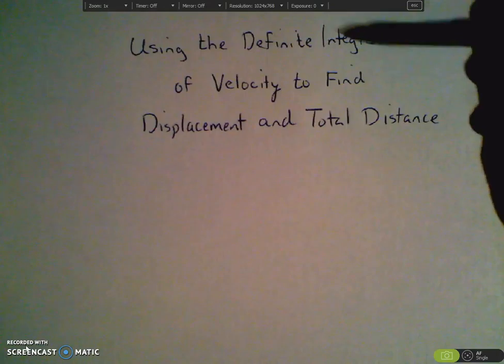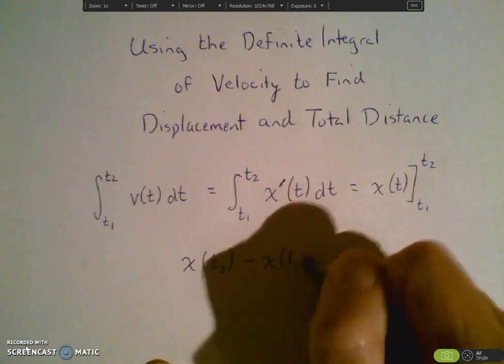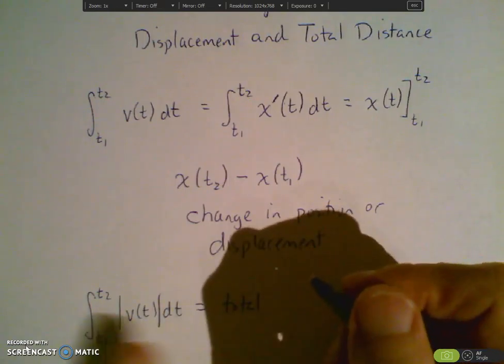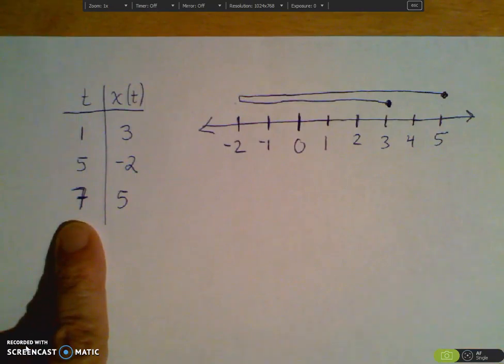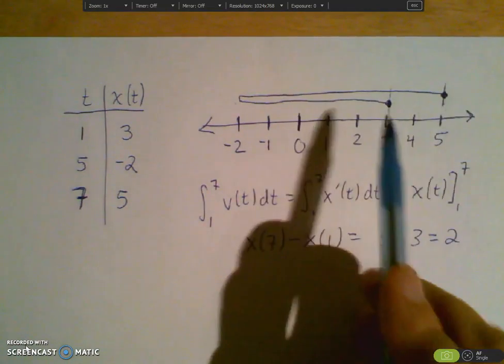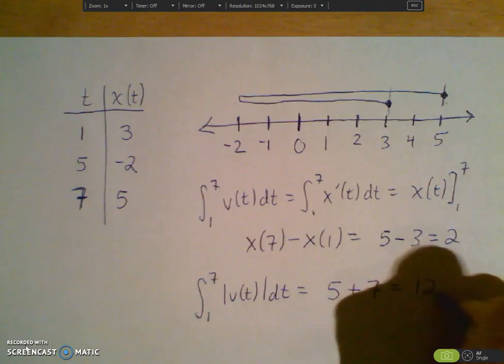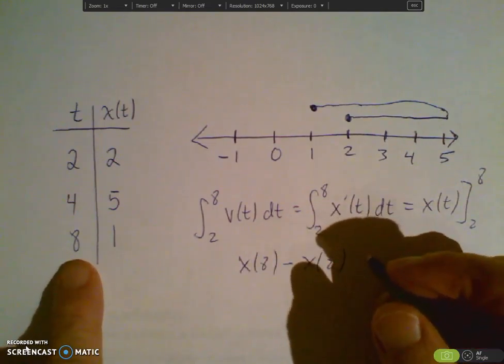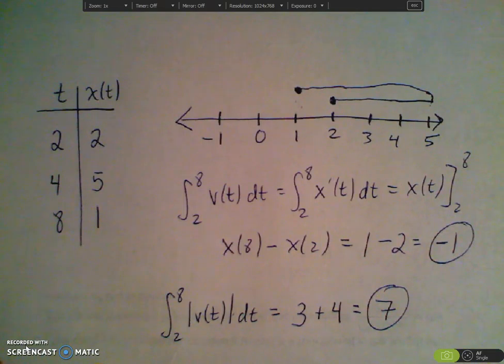Using a definite integral to find displacement and total distance